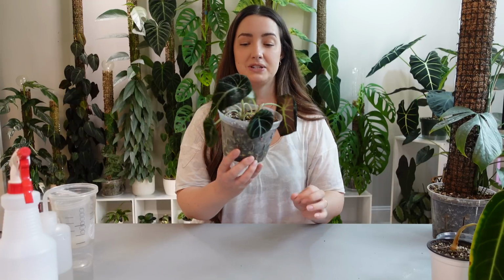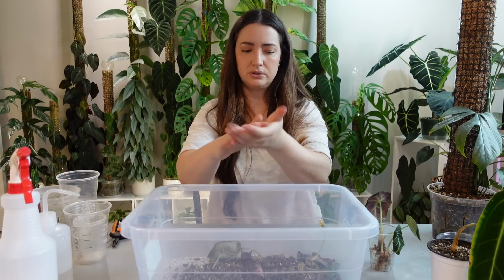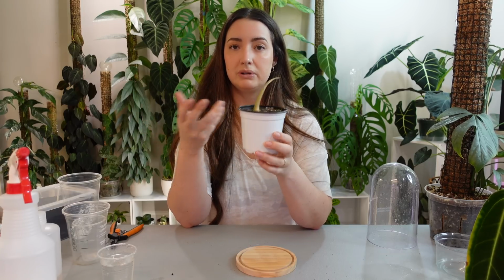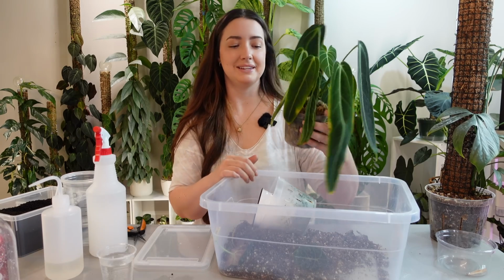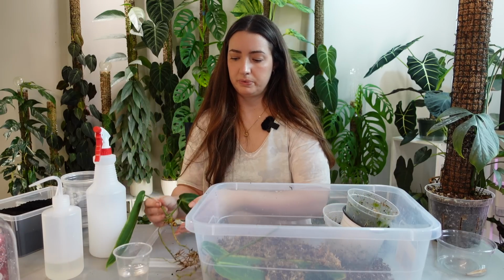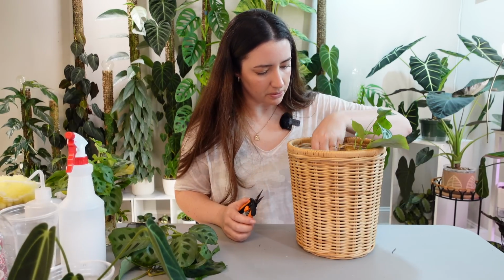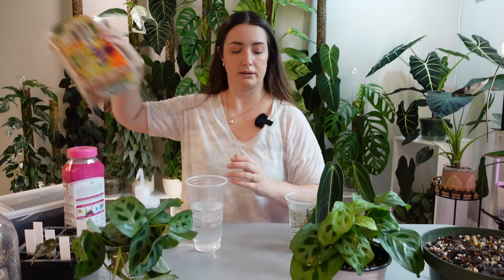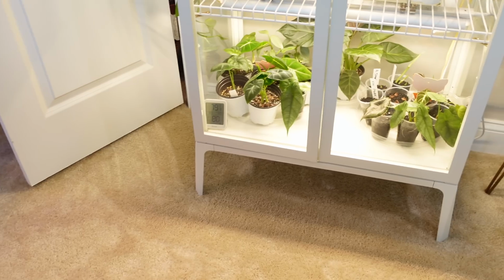Rehab some SAD plants with me! Relax and Repot 🫶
For today's video I decided to rehab some sad plants in my collection to get them growing better. It's a relaxing repot video and I hope you enjoy!

Chapters:
00:00 Intro
01:24;28 Alocasia black velvet
10:47;16 Variegated alocasia Frydek
15:18;14 Anthurium warocqueanum
22:47;19 Maranta kerchoveana
35:59;16 Overview
37:49;26 Outro

🌱 FAV PRODUCTS:

Thiccly GrowPoles:

Fluval Stratum:

Soil Mixes:

Nursery Pots:

Grow Lights:

Moss Pole Supplies:

Pest Control:

Ikea Cabinet Supplies:

Plant Pots & Stands:

Plant Trellis: